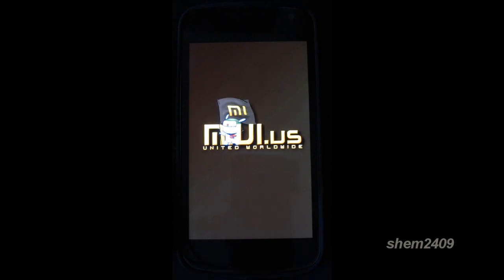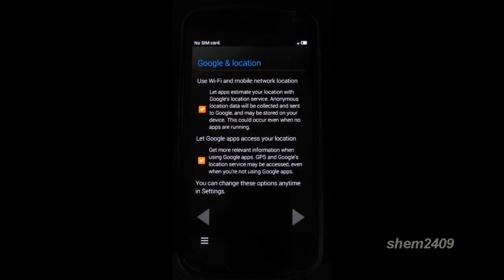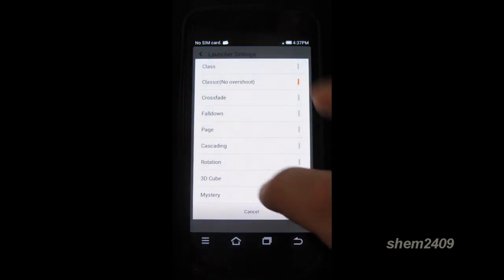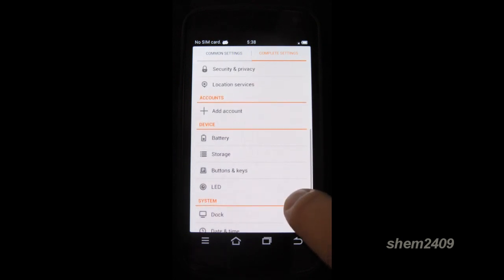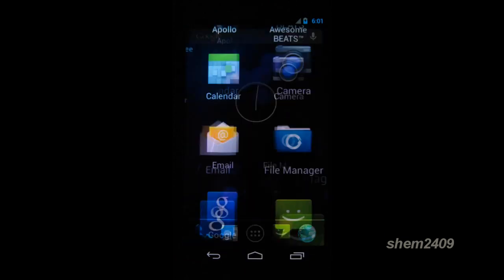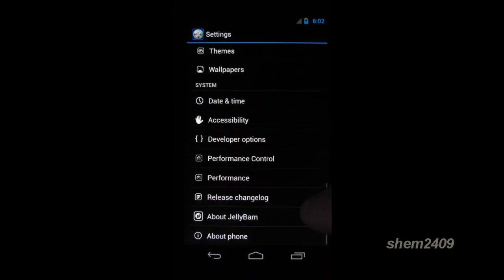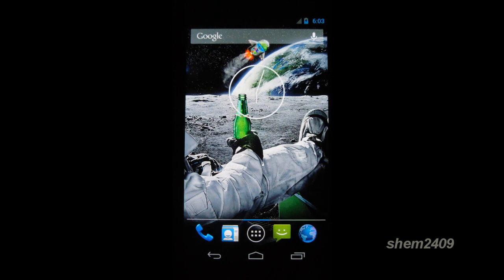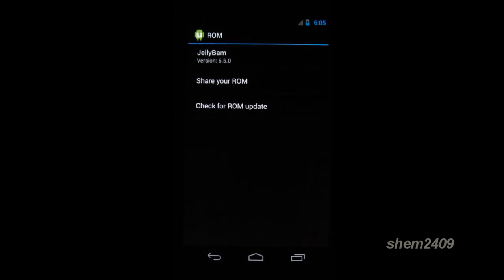5 Best Custom Android ROMs 2013 part.2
In this video I will show you the features of 5 best and most widely available custom ROMs for your Android devices. The ROMs selected for the purposes of this video support a wide range of devices. For compatibility and more details please check the respective websites below.